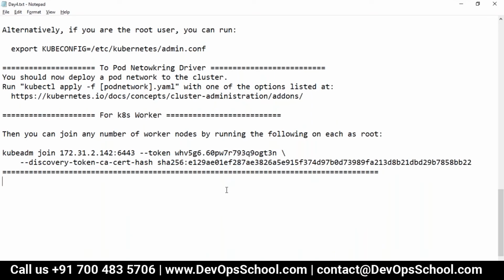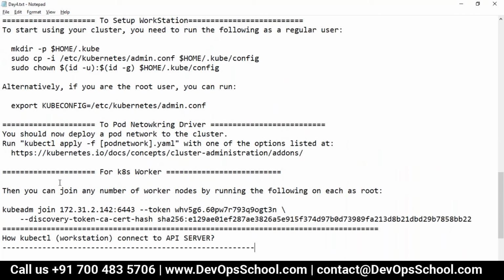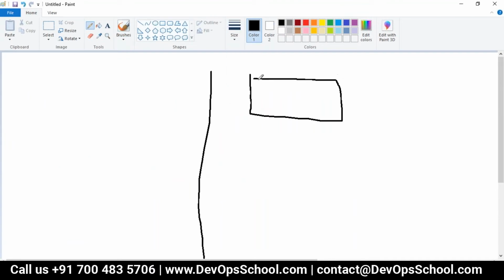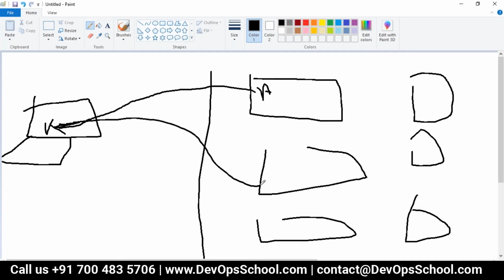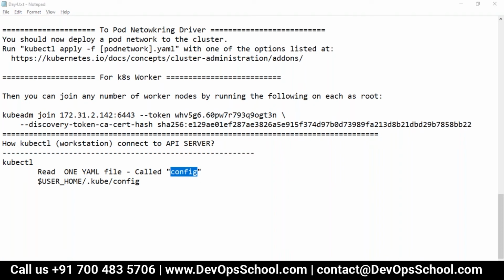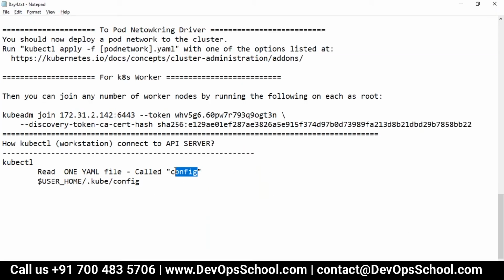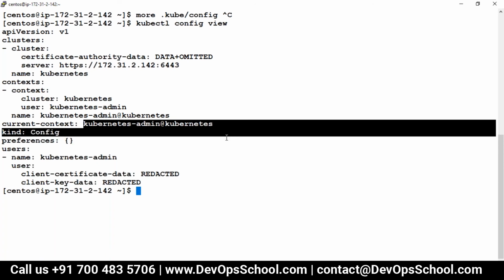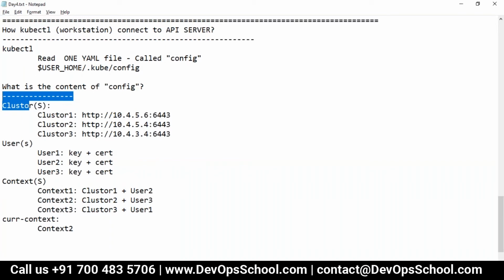Session 7 Kubernetes Fundamental Ttutorials | Feb 2021 | Part 7 out 12 | By ScmGalaxy